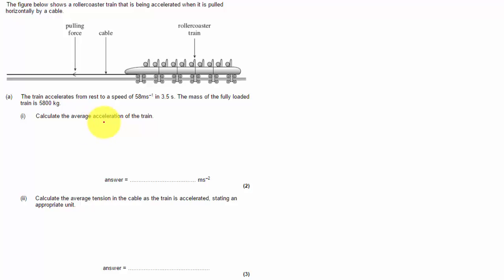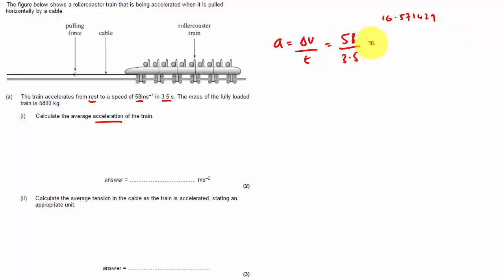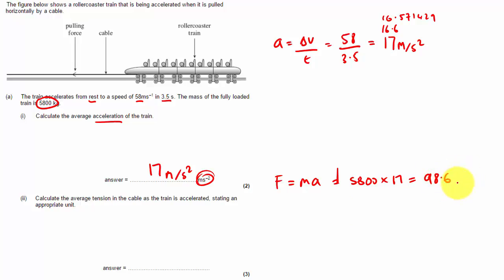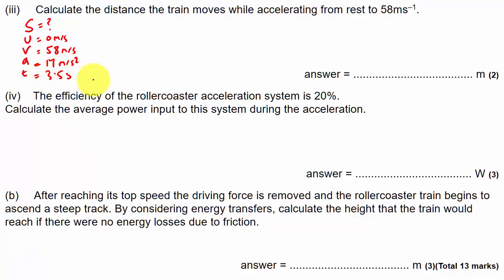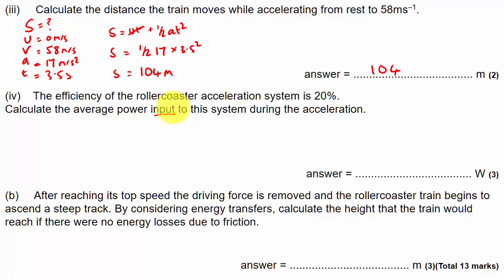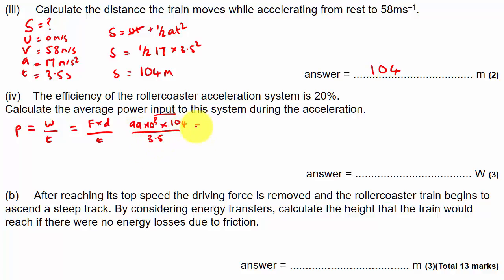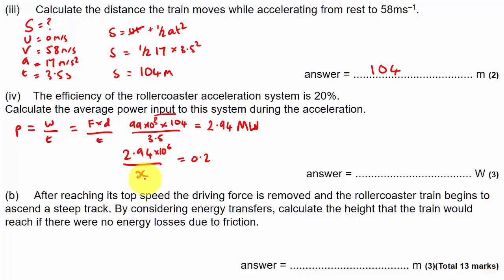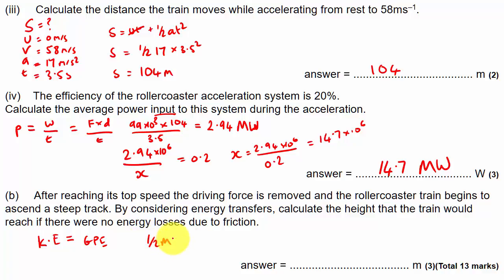AQA Physics mechanics question worked QS11.2.03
Worked energy question with efficiency